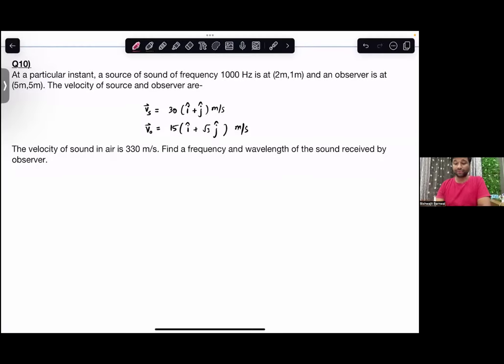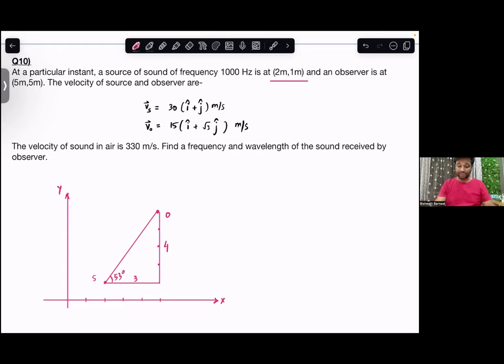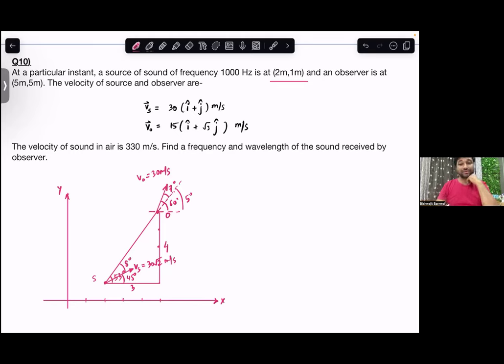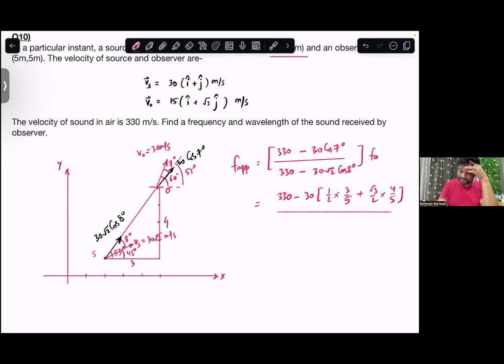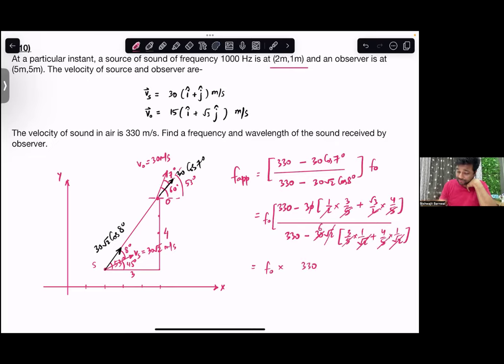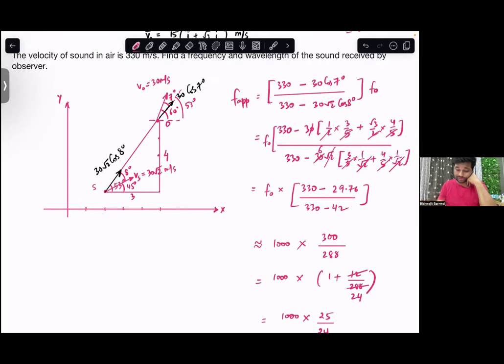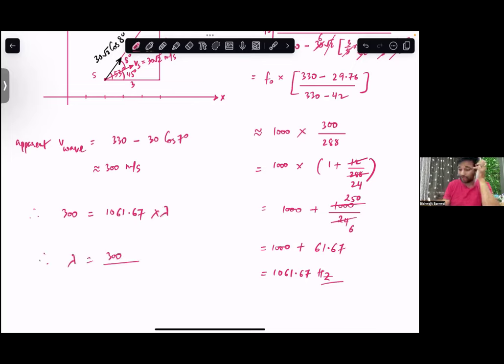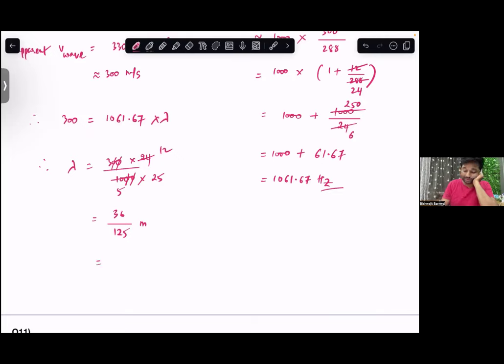JEE-t Series | Waves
Dopplers effect with source and observer not moving along the line connecting them.